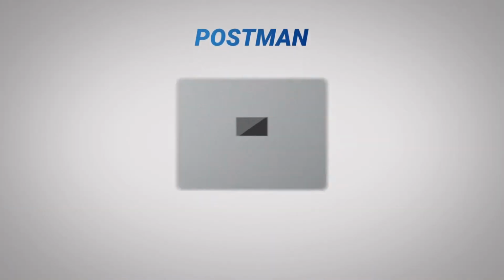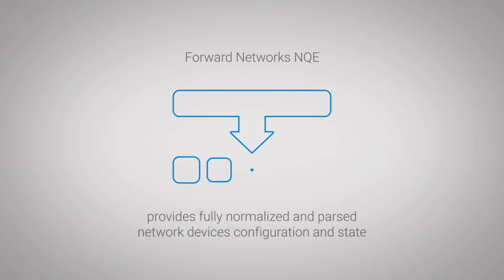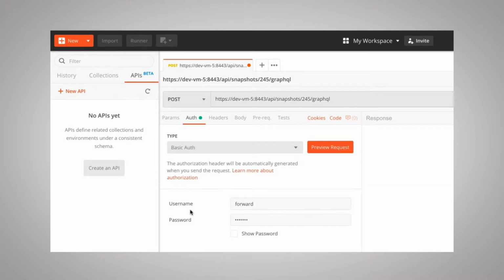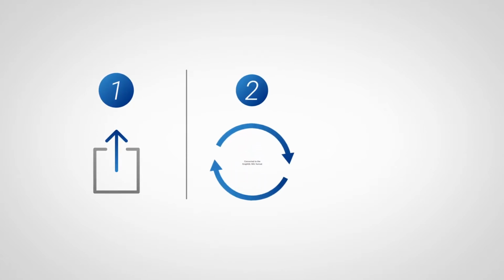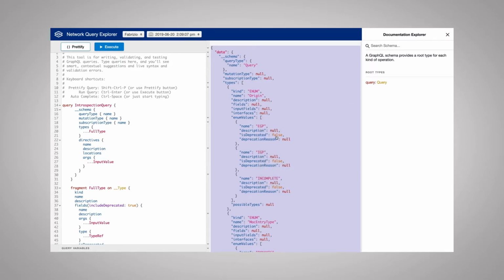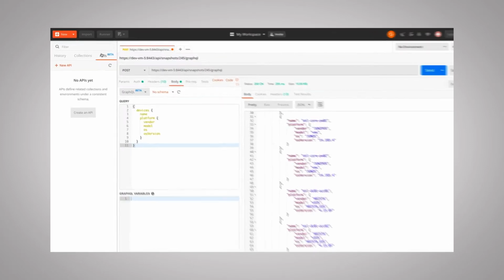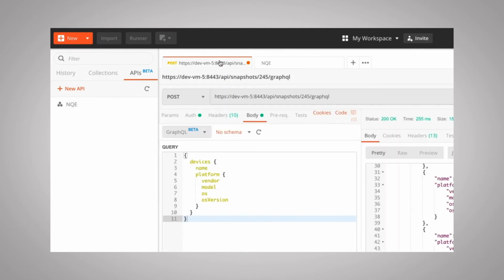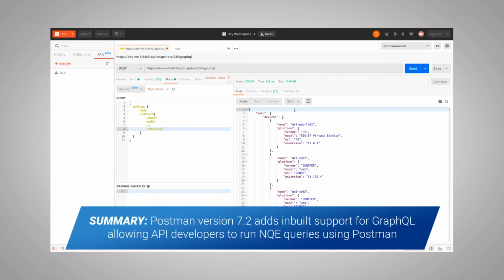Network Query Engine (NQE) with Postman